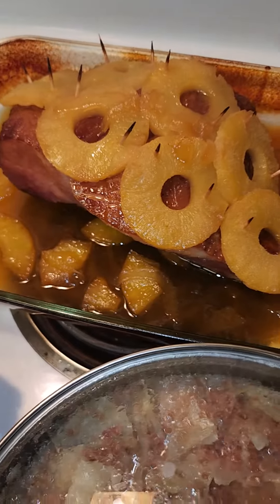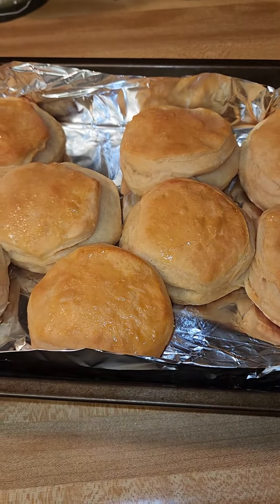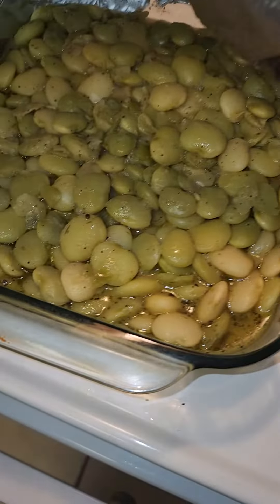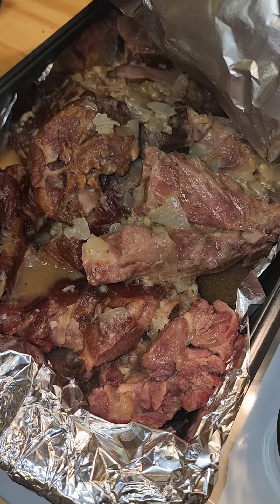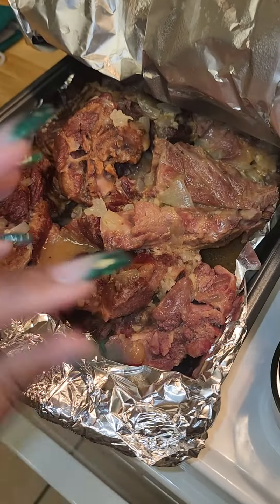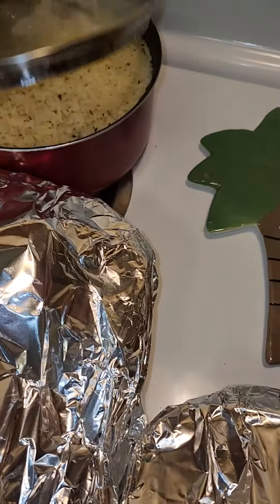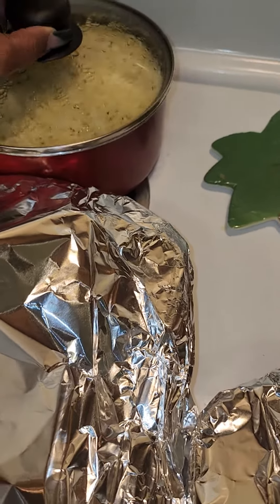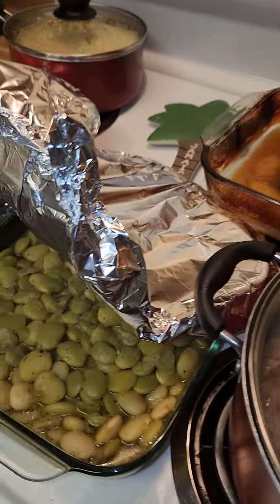HONEY HAM, CABBAGE & ALL THE MAKINGS OF A SOUTHERN MEAL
SOUL FOOD SUNDAY MEAL FOR A KING#